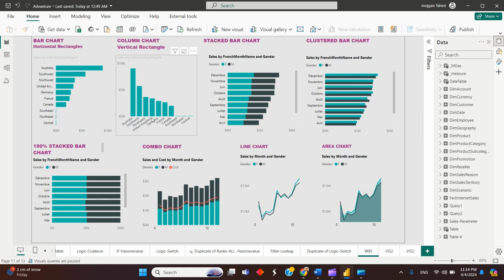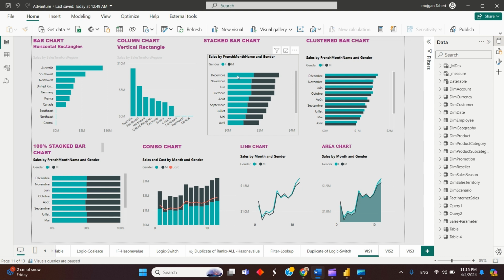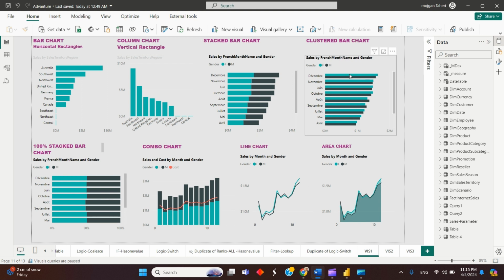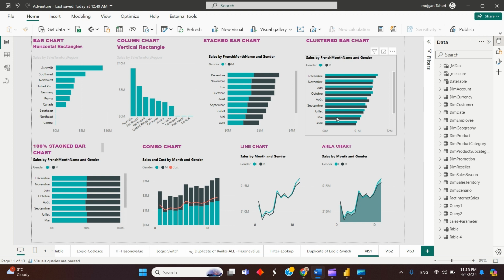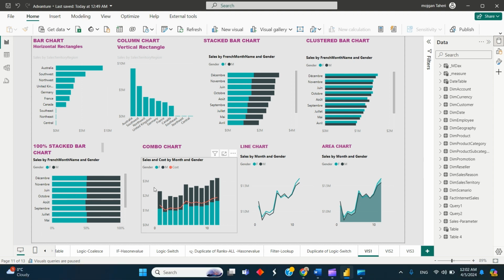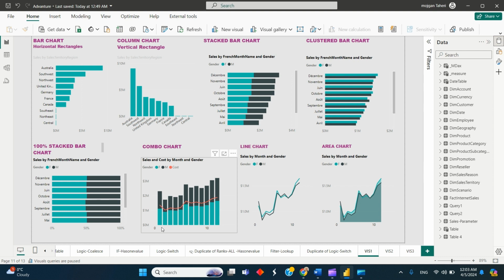Bar and Column Charts in Power BI: A Comprehensive Guide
How to Utilize Bar and Column Charts in Power BI? When?
1- Comparing Categories: Bar and column charts are excellent for comparing values across different categories. You might use them to compare sales performance across different product categories, analyze revenue by region, or track expenses by department.

2- Visualizing Rankings: Bar and column charts are great for visualizing rankings or ordered data. For example, you might use them to show the top-performing products by sales revenue, the most popular customer segments, or the highest-rated services.

3- Highlighting Differences: Bar and column charts can effectively highlight differences in values. Whether you're comparing performance across different time periods or analyzing variations in data across categories, these charts make it easy to identify outliers and trends.

4- Presenting Categorical Data: If your data is categorical rather than continuous, bar and column charts are often the best choice for visualizing it. They provide a clear and intuitive way to represent categorical data and make comparisons between different groups.